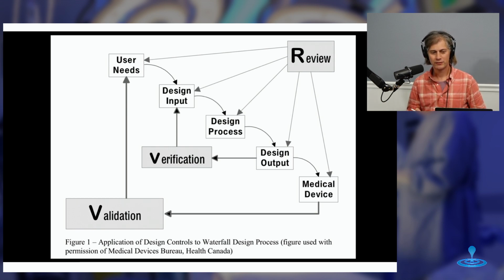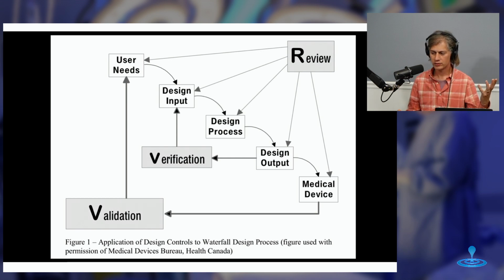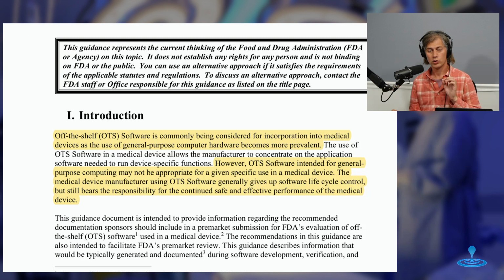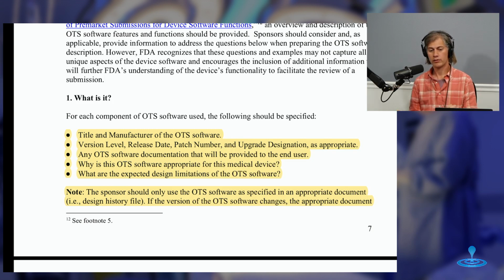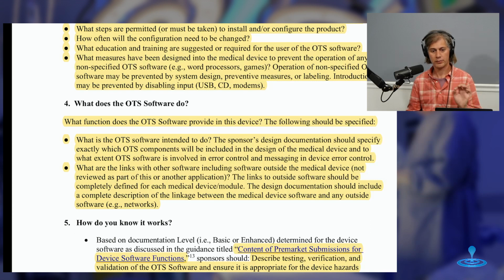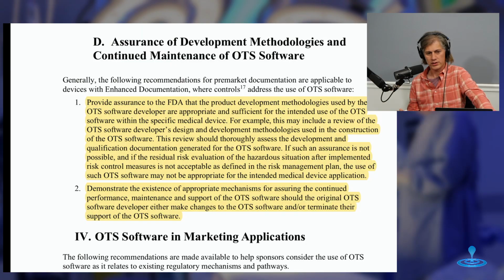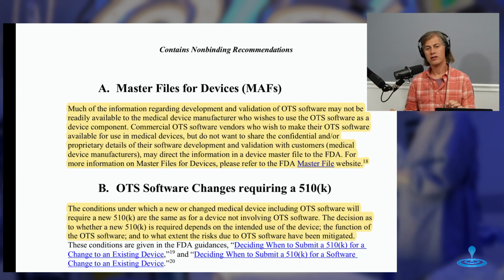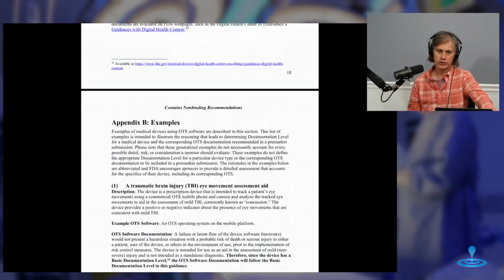FDA's stance on Off The Shelf vs Custom Software: What you need to know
/ FDA and Off-The-Shelf Software
Should I use custom vs off the shelf software for FDA approval? Do I have to write custom code to get FDA clearance for my device? Can I reuse code from others? What does FDA think about "COTS" (commercial off the shelf software)? New FDA guidance unpacked.

In this video, we'll discuss the benefits and drawbacks of using off the shelf software in medical device development.

By understanding how off the shelf software can be used in medical device development, you'll be ahead of the curve when it comes to FDA compliance. By using the right type of software for the right type of device, you'll be able to avoid some common problems and hit your targets faster!

Each week we bring you fresh FDA news and commentary, in-depth regulatory and development education, interviews with MedTech community members, and announcements of relevant events - all curated by your medical product development team at in2being, LLC. Listen at your leisure, or join us LIVE Fridays at 2-3 PM ET!

CONTAINS NEITHER LEGAL NOR MEDICAL ADVICE